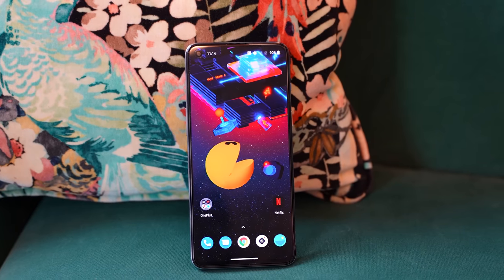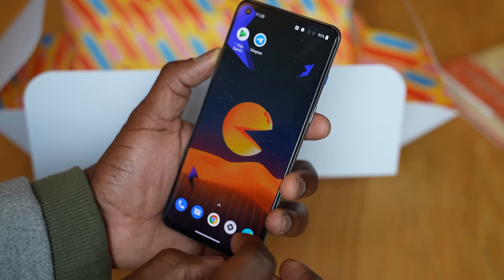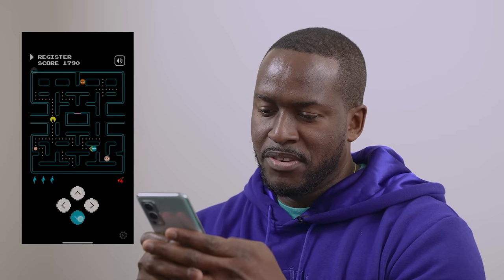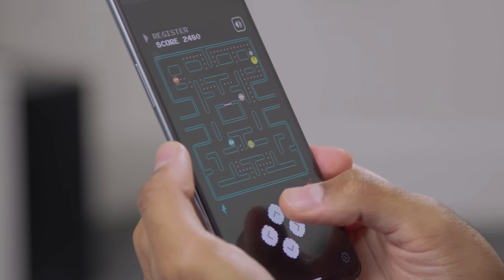OnePlus Nord 2 x Pac-Man Edition Gaming Battle!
The OnePlus Nord 2 x Pac-Man Edition isn't a simple refresh, but a pure infusion of  Pac-man. I had to head over to the UK cause Saf challenged me to a game of Pac-man; and you know I couldn't refuse. So we partnered with OnePlus to give away a few of the OnePlus Nord 2 x Pac-Man Edition phones as part of our Battle. Guess who won...